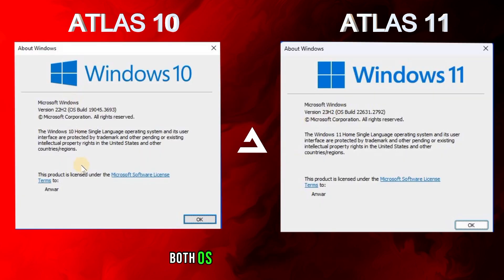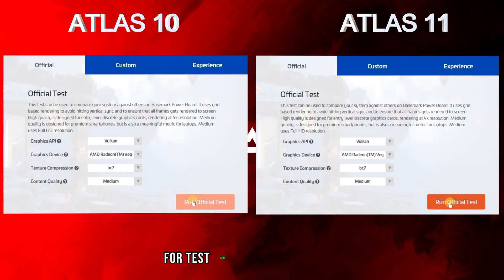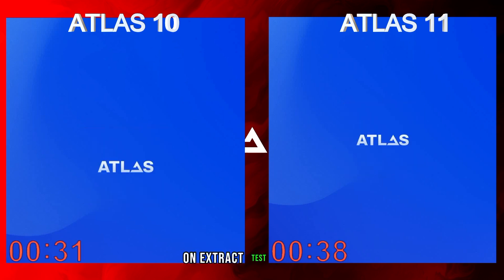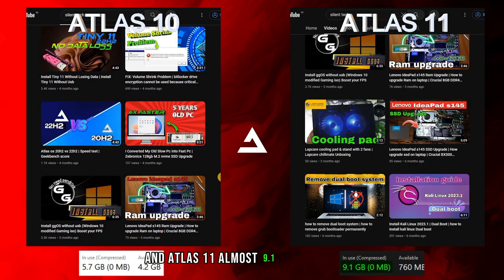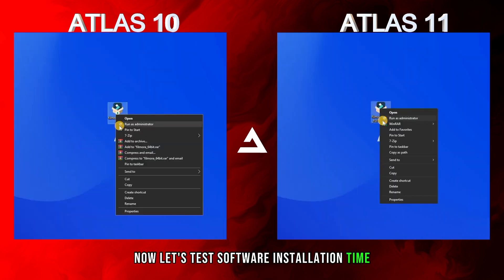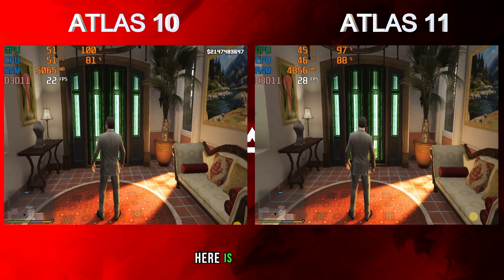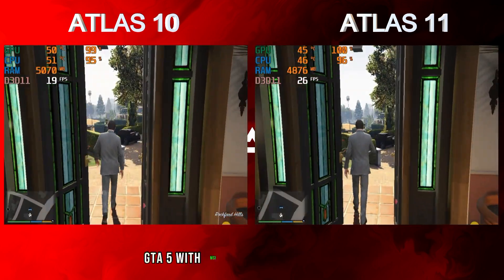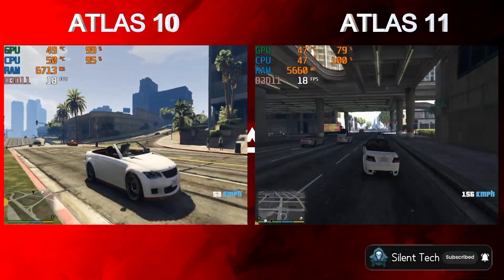Can Atlas 11 Defeat Atlas 10.? | Atlas 10 vs Atlas 11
Atlas 10 vs Atlas 11 | atlas os 10 vs 11 |atlas os 11 vs atlas os 10
We are going to test out Atlas 10 vs Atlas 11 side-by-side comparison to find out which one is better..

Name-Lenovo ideapad s145

CPU-ryzen 3 dual core 3200u

GPU-Radeon Vega 3 Graphics (Integrated graphics) Ram-4+8=12GB (Upgraded)

Storage -Crucial BX500 240GB (Upgraded)